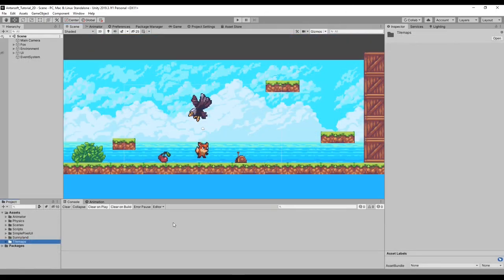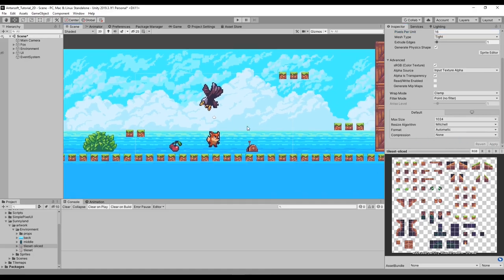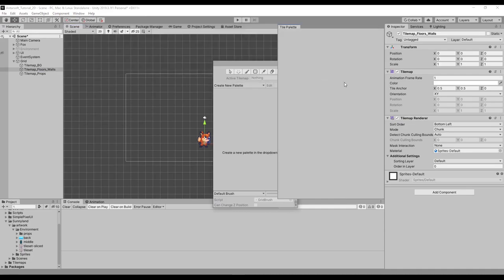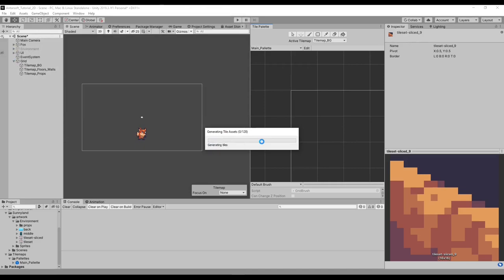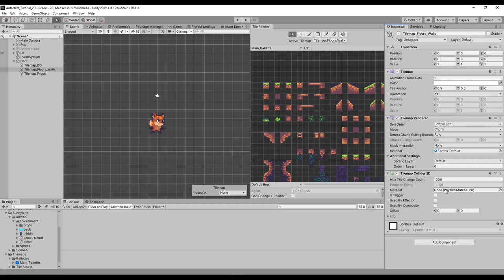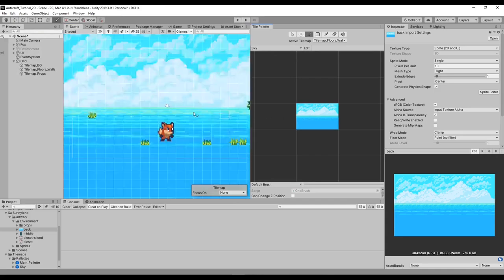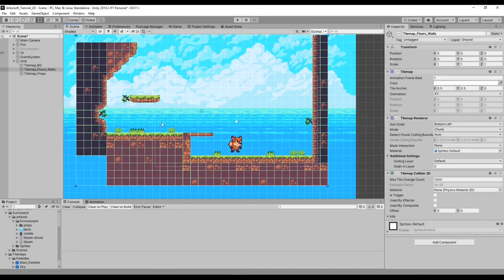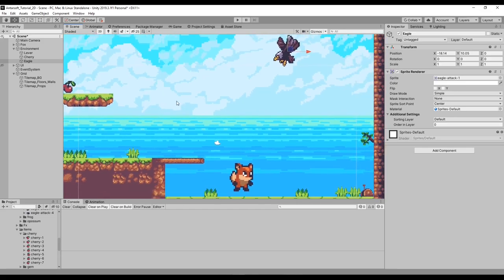Unity 2D Platformer Tutorial 19 - Unity Tilemaps + Tile Collider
Learn how to use Tilemaps to populate your level and integrate collision.

Video Parts:
00:00 Intro
00:10 Tilemaps